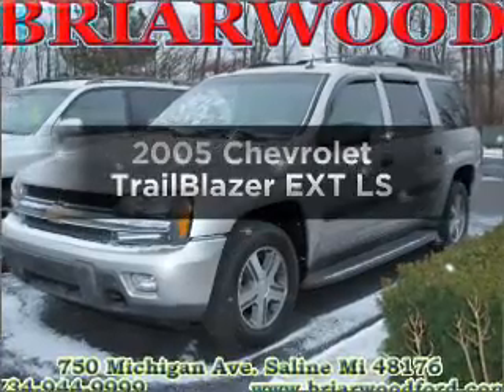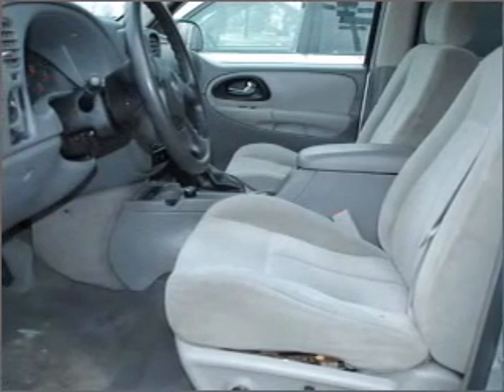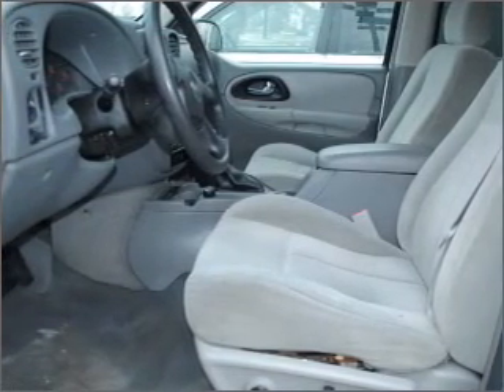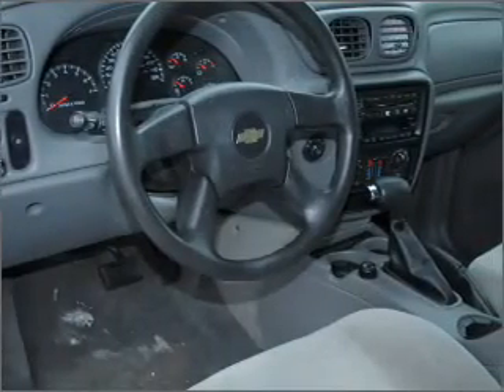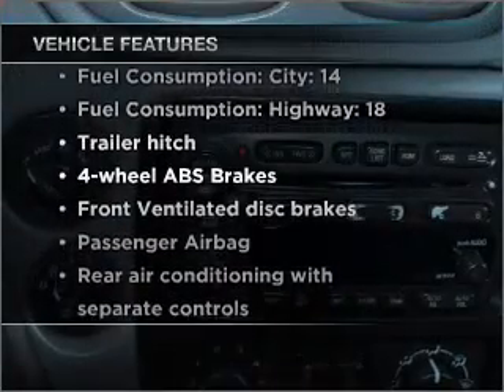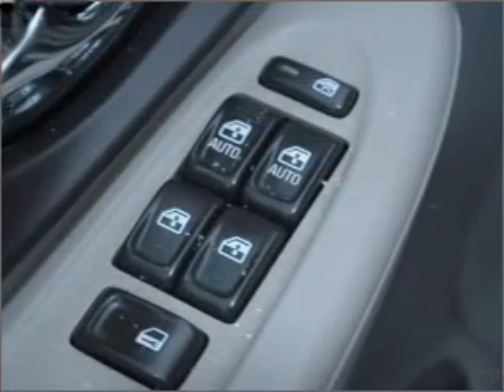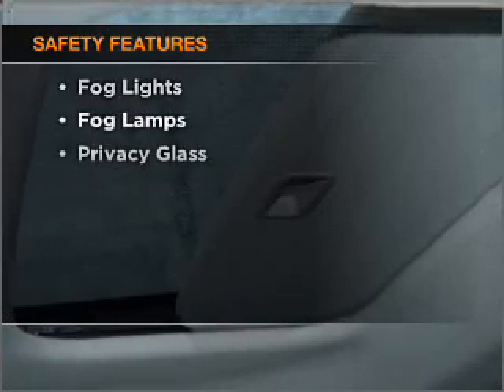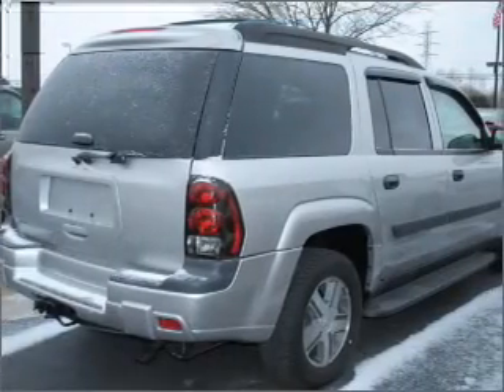2005 Chevrolet TrailBlazer EXT - Saline MI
Year: 2005
Make: Chevrolet
Model: TrailBlazer EXT
Trim: LS
Engine: 4.2 liter inline 6 cylinder 24 valve
Transmission: 4-Speed Automatic
Color: Silver
Mileage: 63872
Address:
7070 Michigan Ave